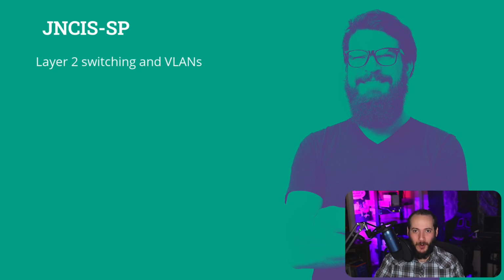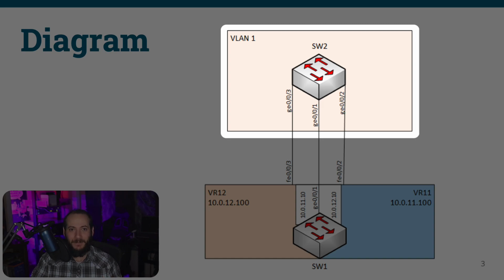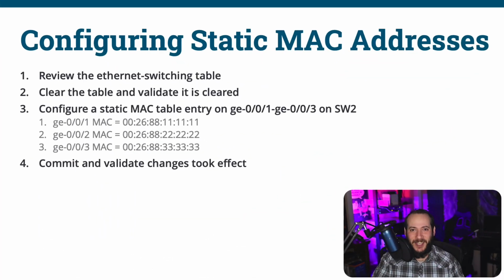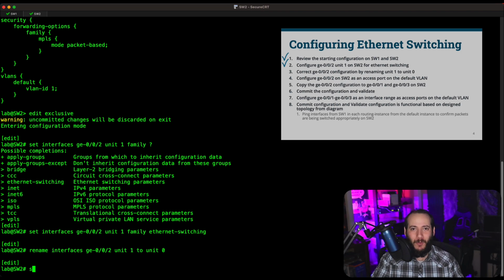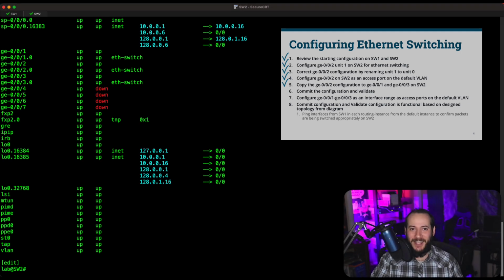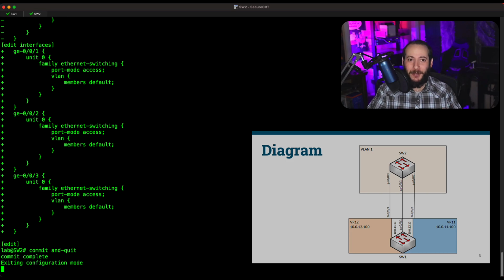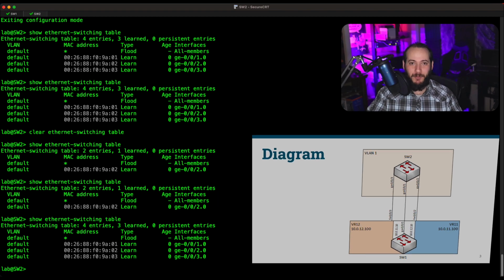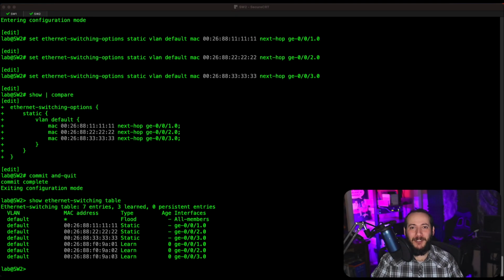JNCIS-SP - L2 Switching Lab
In this lesson we'll work through a configuration scenario involving layer 2 switching only.
Check out the full preview of my JNCIS-SP course on Whop!